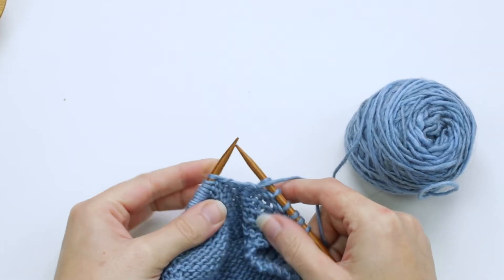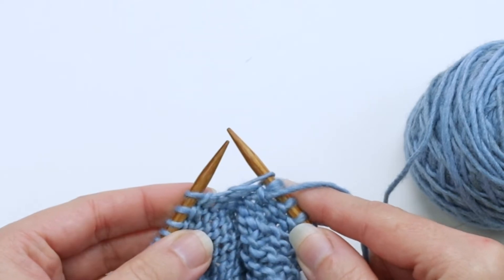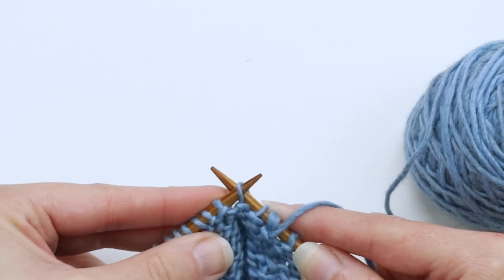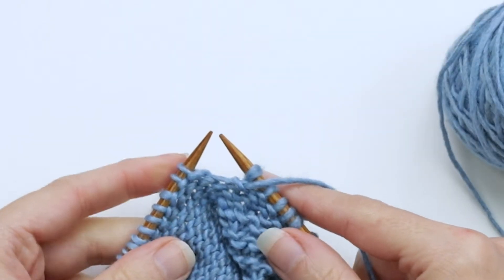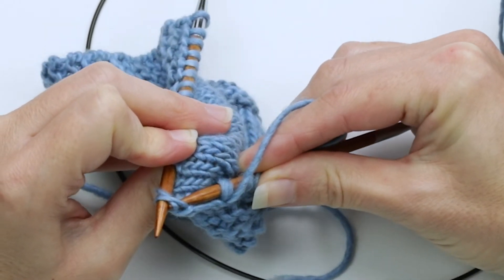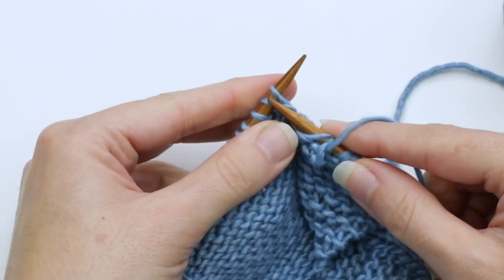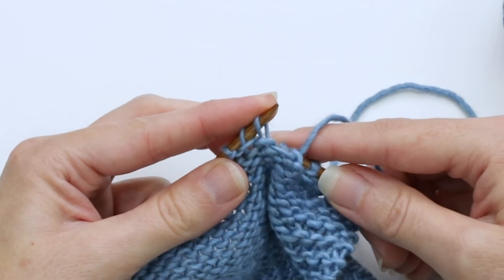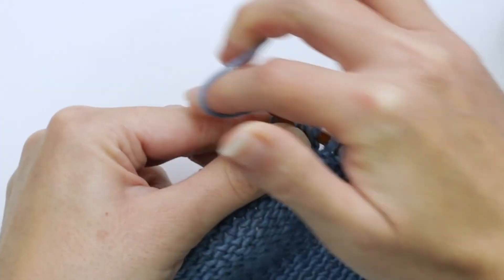How to work the SSP knitting decrease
In this video I show you how to work an "SSP" decrease. This is the purl version of the "SSK" decrease and is often worked either on the purl-side of fabric, or when you're working in a rib stitch.